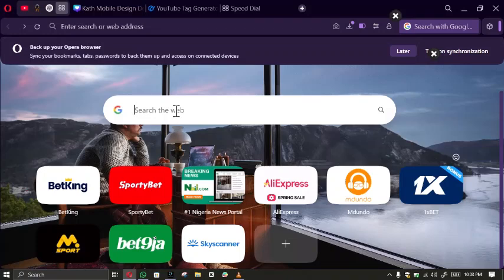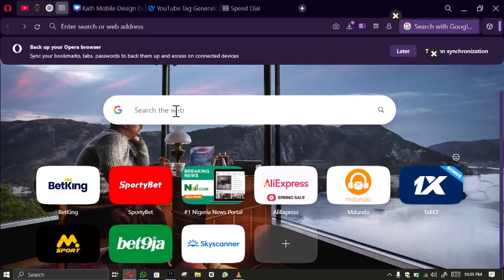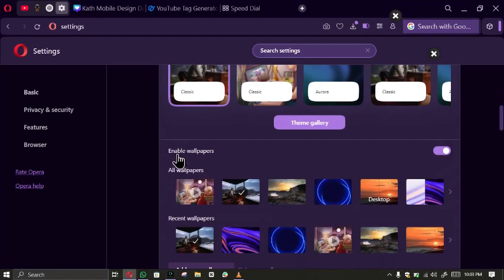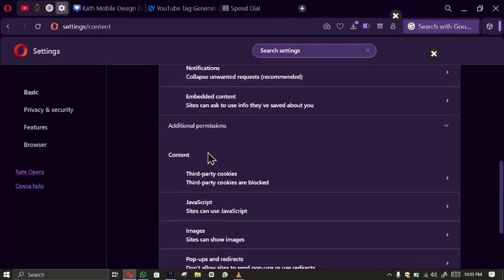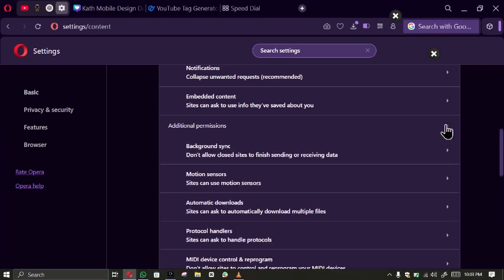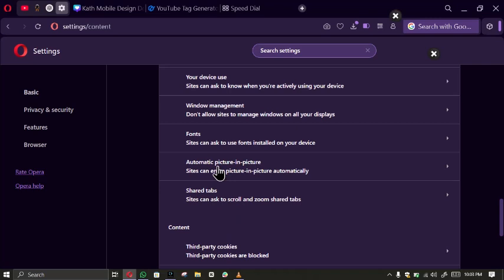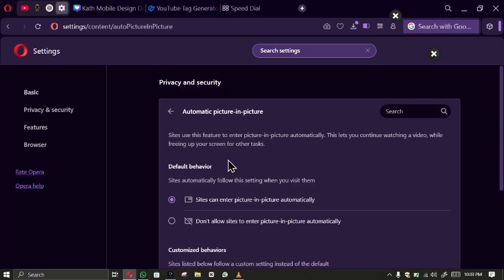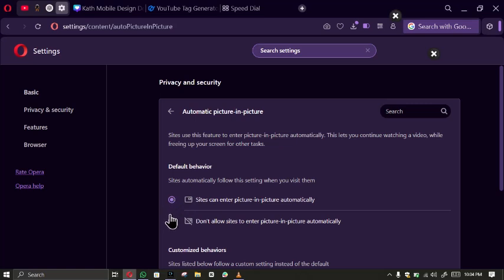HOW TO ENABLE /DISABLE AUTOMATIC PICTURE IN PICTURE FOR SITES ON OPERA GX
In This Video, you will learn about HOW TO ENABLE /DISABLE AUTOMATIC PICTURE IN PICTURE FOR SITES ON OPERA GX